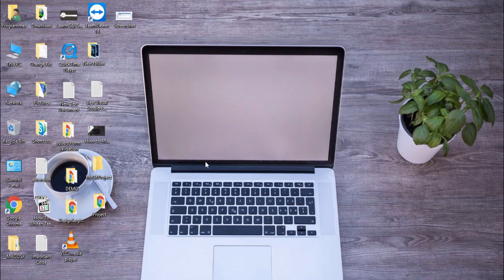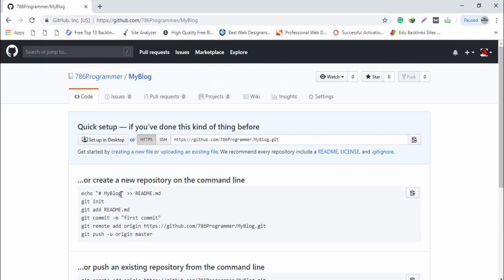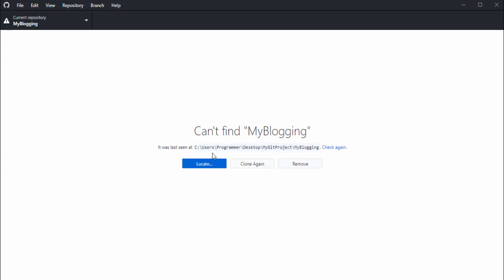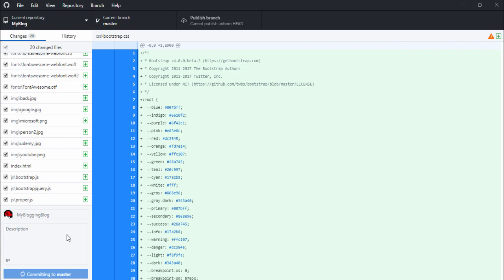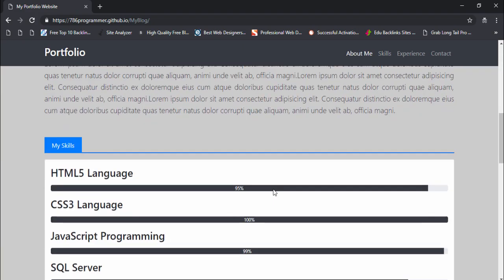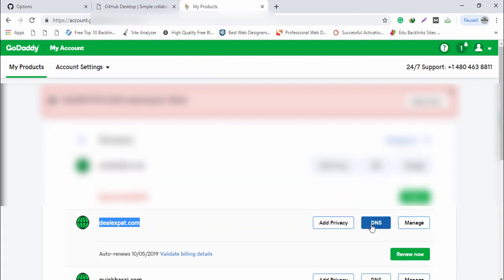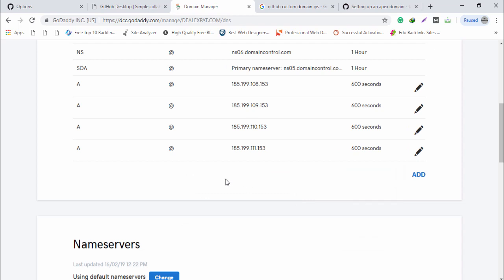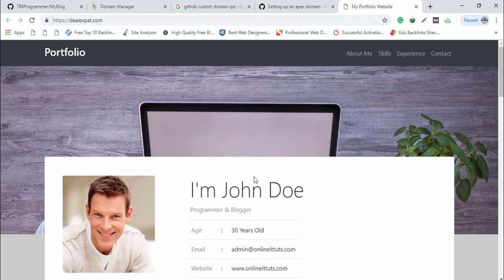How to Host Website on Github Custom Domain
Learn How to Host Website on Github Custom Domain. Basically, Github one of the best web-based application a lot of programmers using Github For Different Purpose.

In Github have the best feature that helps you to host your static website on GitHub repository. So, If you want to learn that, I've made the video tutorial.

You can learn step by step with practically. So, First of All, you need to Make an Account on Github Account.

Once you have made an Account Github, then you need to make a repository, once you have made a repository, then you need to upload the statics website projects. Basically, Static mean without database website okay.

Once you have uploaded the website project on Github Repository, then you need to go on a repository setting and find Github pages section. Once you have found GitHub pages section, then you need to find Source Section, inside source section, you need to select the dropdown menu and change it into Master Branch.

Once you have selected Master Branch and Click to Save, then you will able to see the Repository Complete Address. Then you need to copy that and paste on the browser, then you will be able to see the website hosted on Github.

I hope you are understood as well, I've explained the same thing on a video tutorial, you can follow on a video tutorial to learn it.